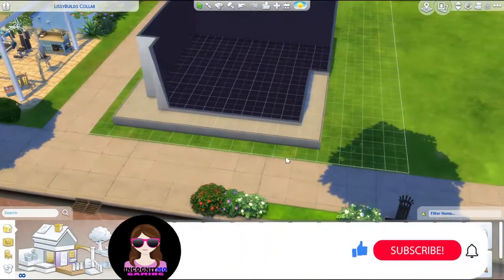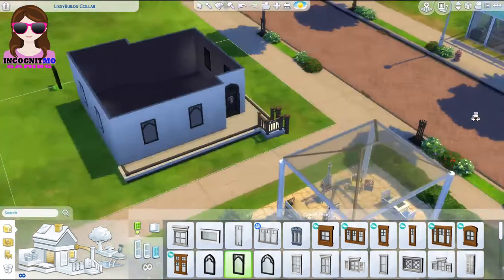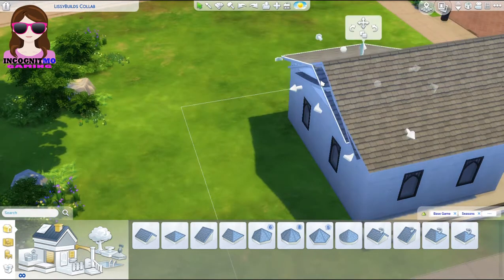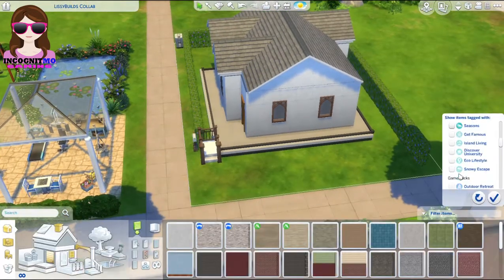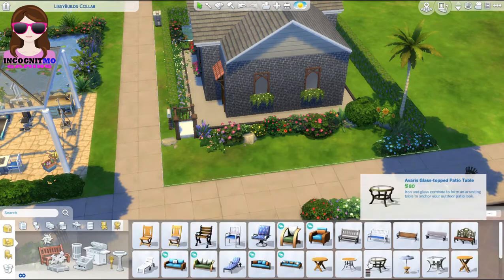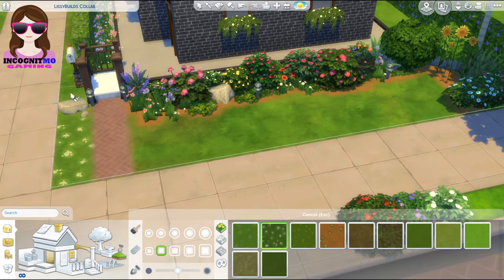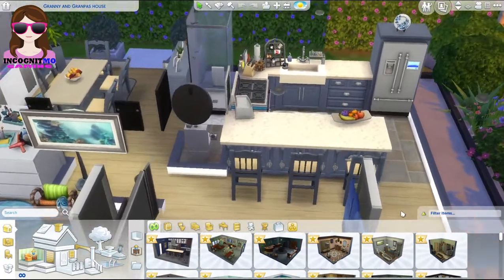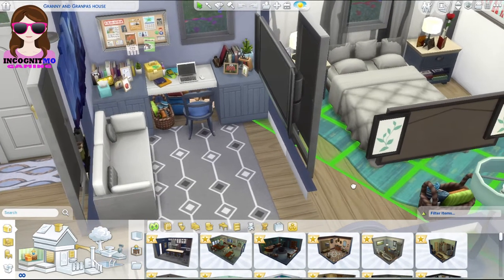The Sims 4 |Speed Build | Shell Challenge with LissyBuilds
A 100 tile shell challenge. I build the shell, LissyBuilds decorates the house.

The build is available to download from the gallery. Search for lissybuilds
The shell version is on my gallery, Incognitmo
Check out Lissy furnishing the build here...